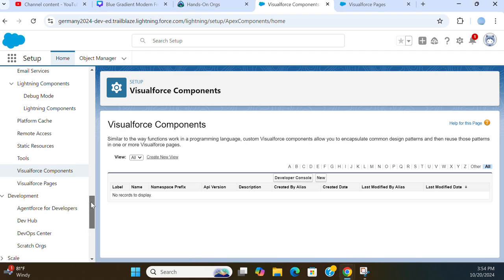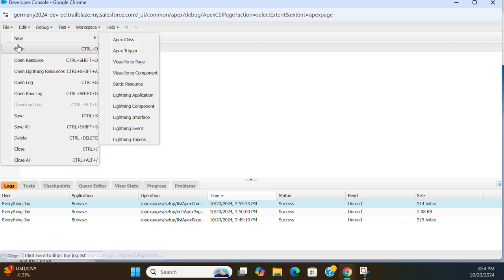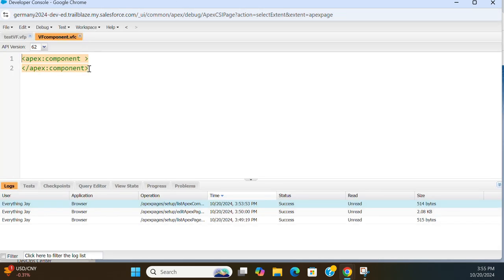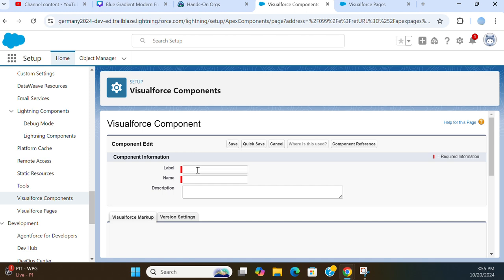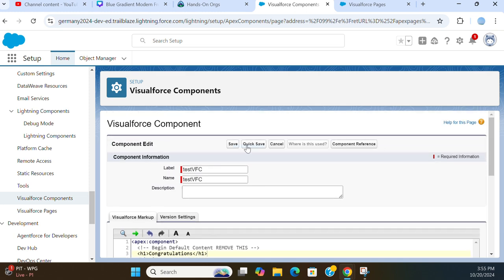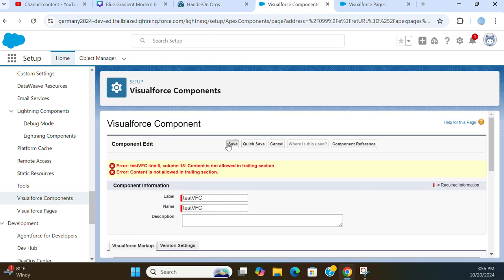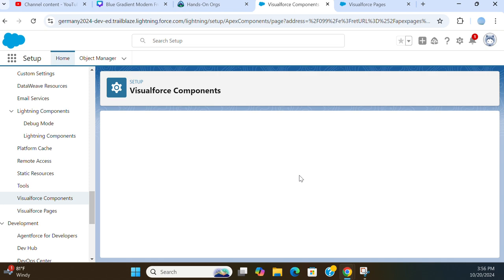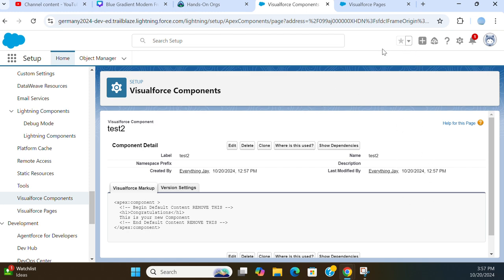What are the Visualforce Components in Salesforce?